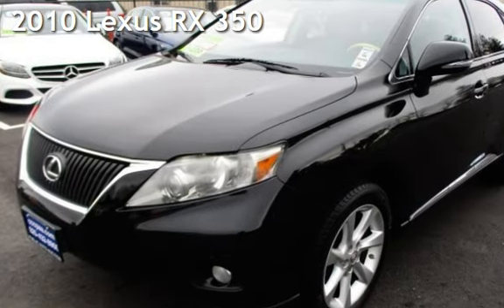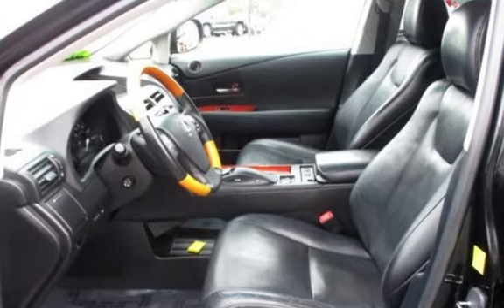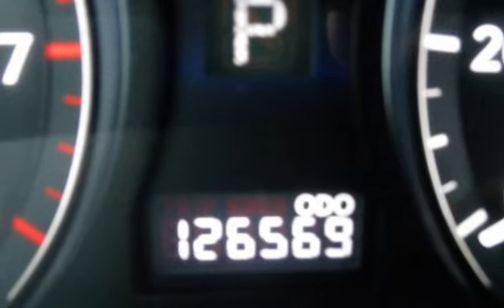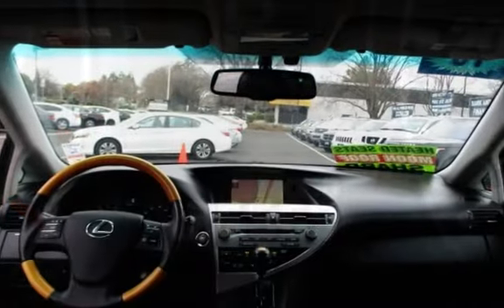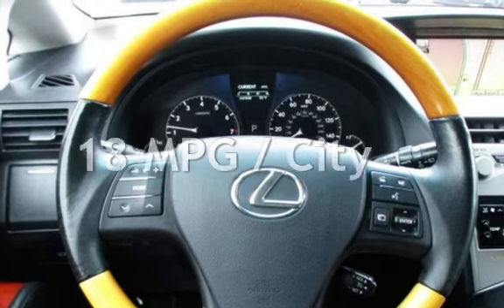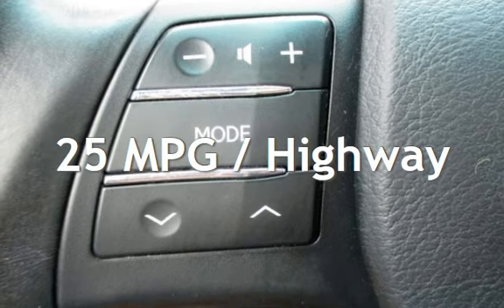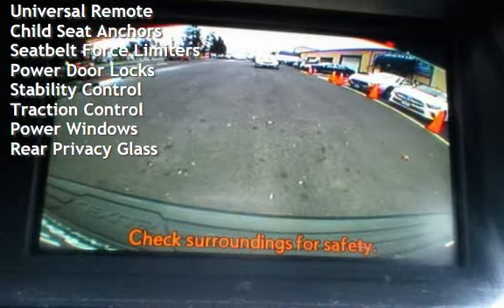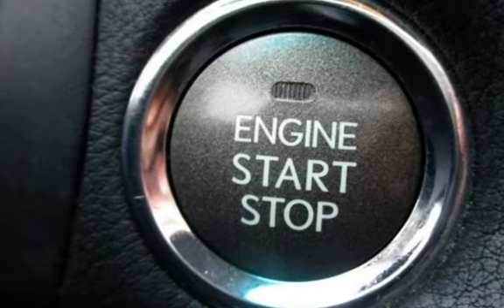2010 Lexus RX 350 for sale in PITTSBURG, CA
Financing Available!

Hablamos Espanol!